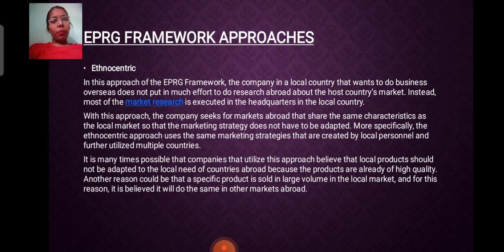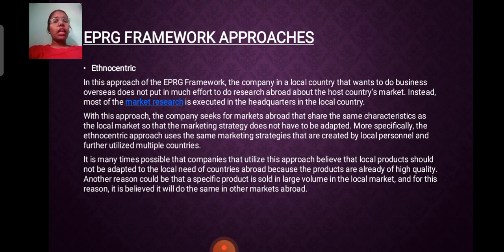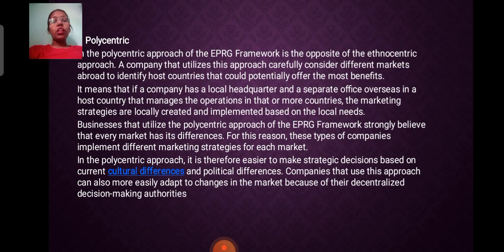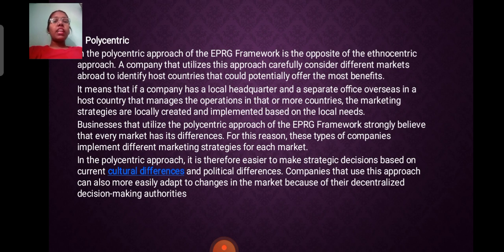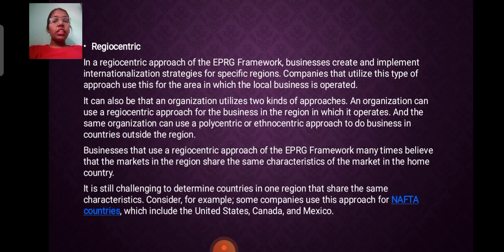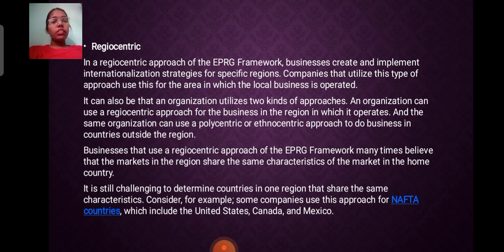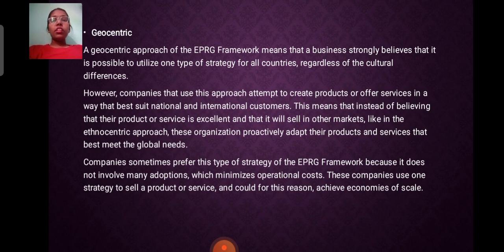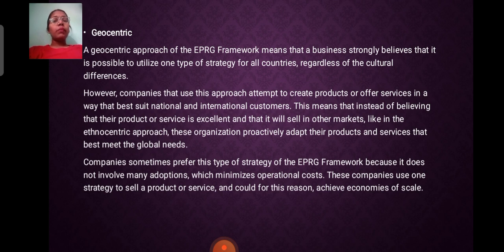ERPG MODEL BY SULOCHANA RATHOD